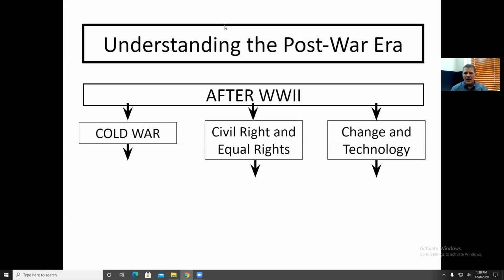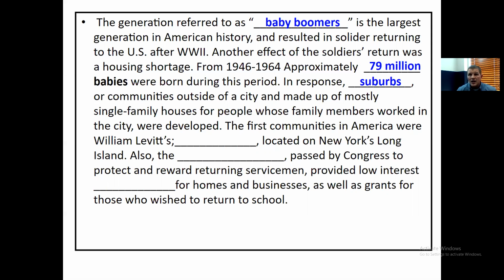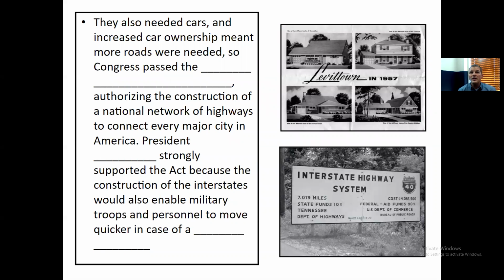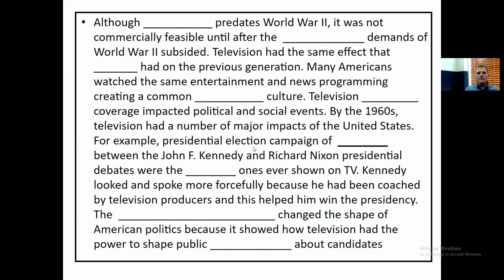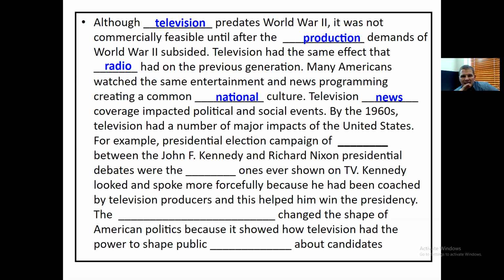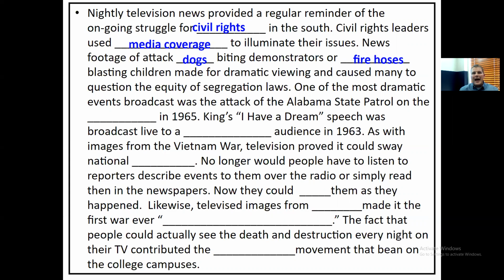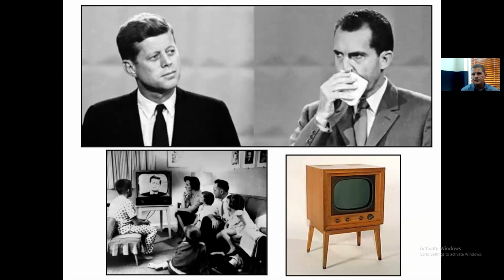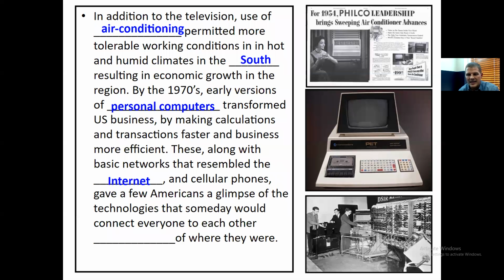STORY POST WWII PART 1